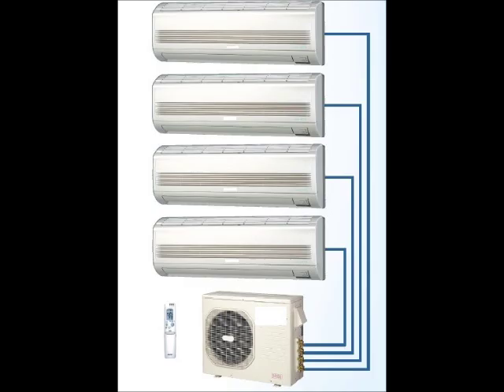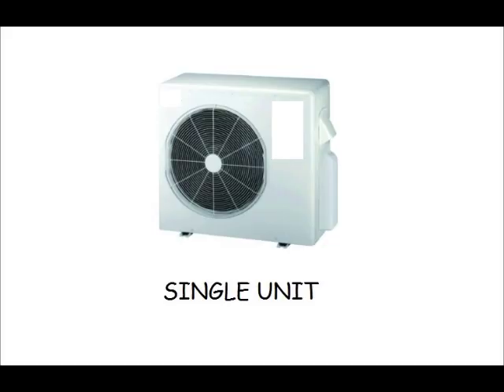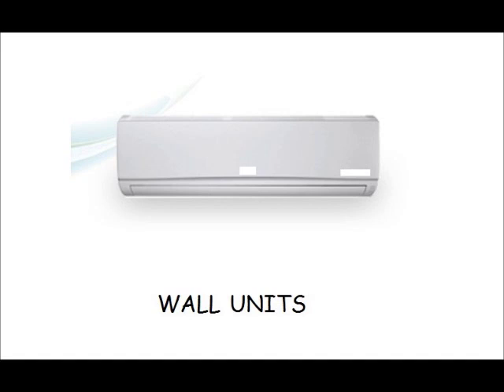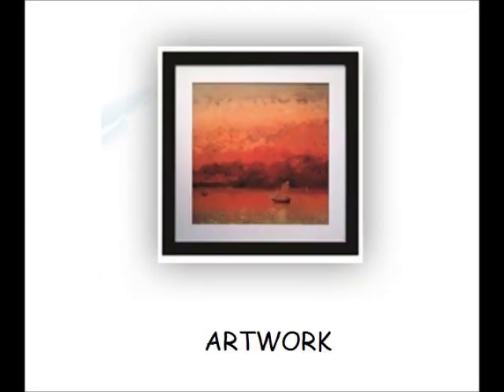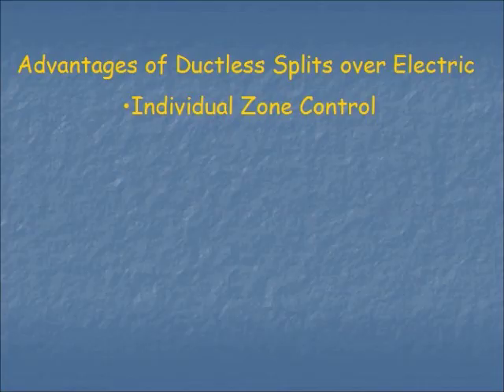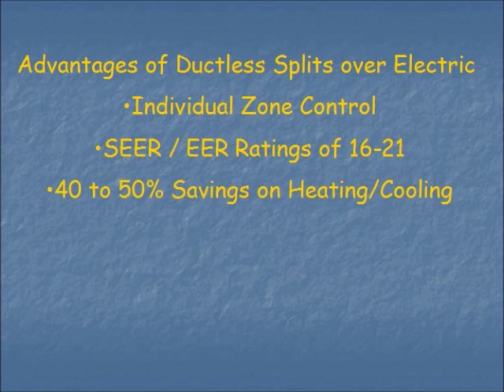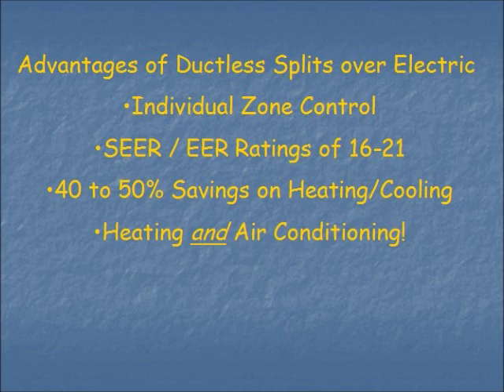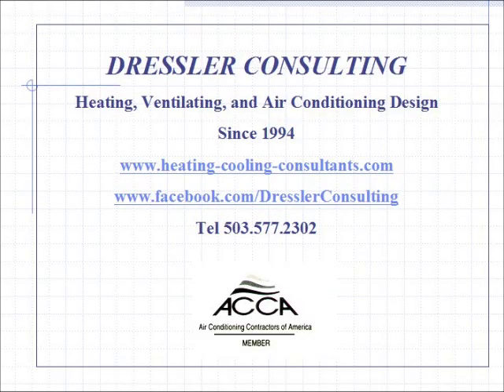Changing from electric baseboard to a "ductless split heat pump" system.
This video illustrates what ductless split systems are and how they work in replacing electric baseboards.